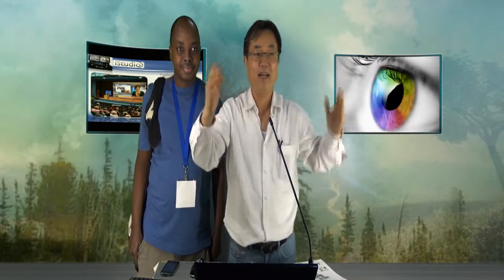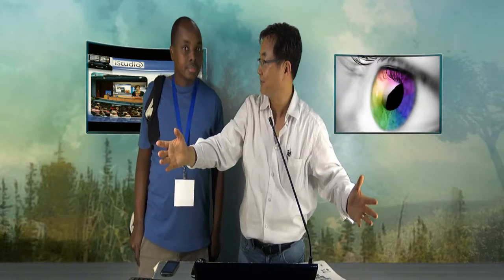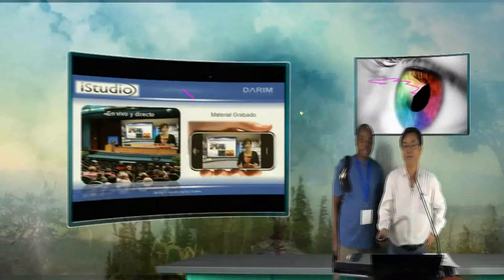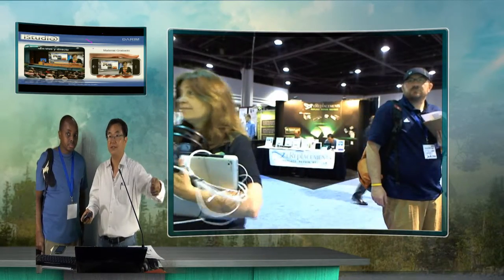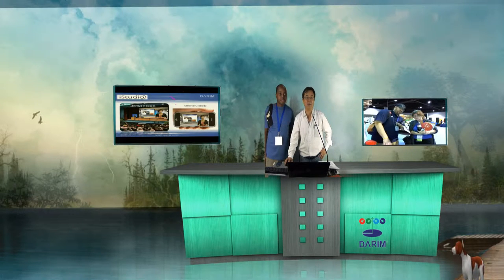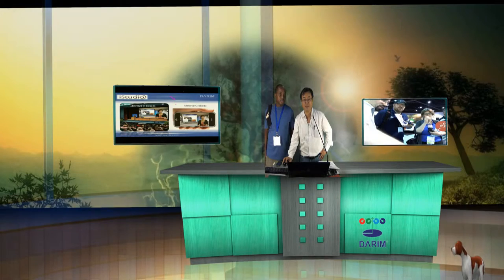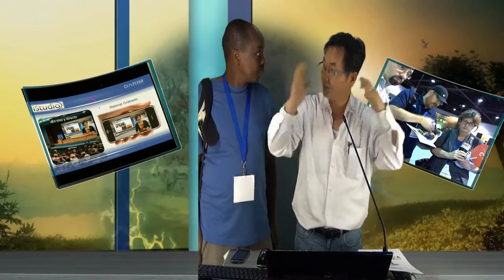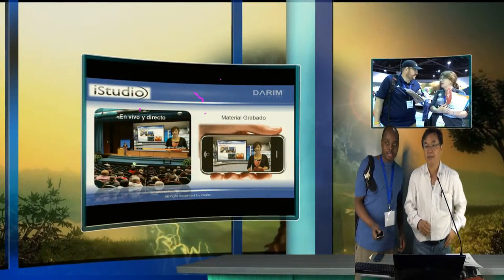iStudio Presentation with Multiga at ISTE2014, for MOOG,Flipped Class